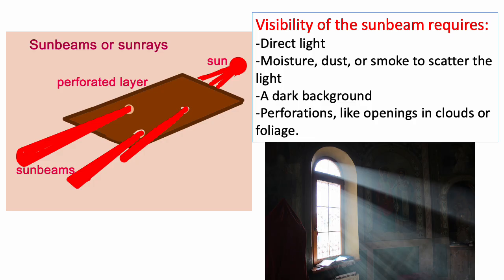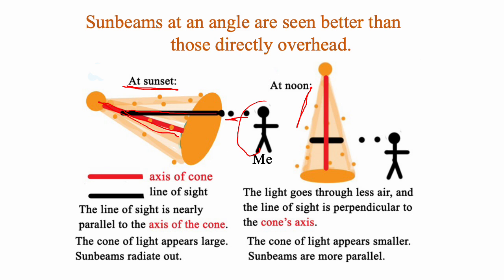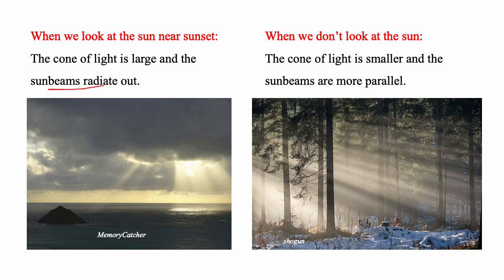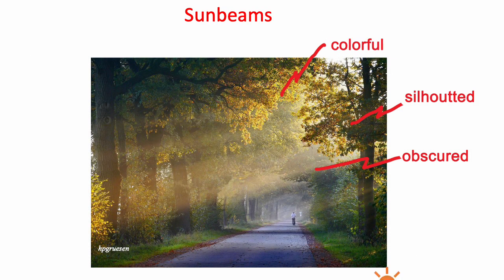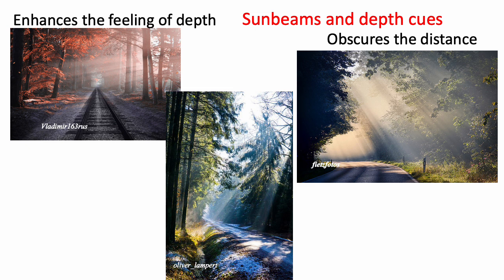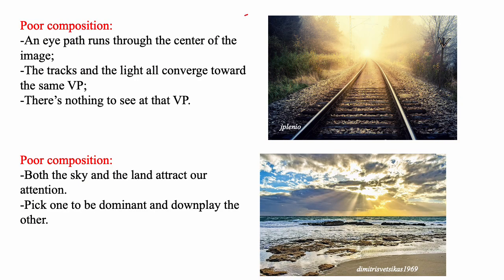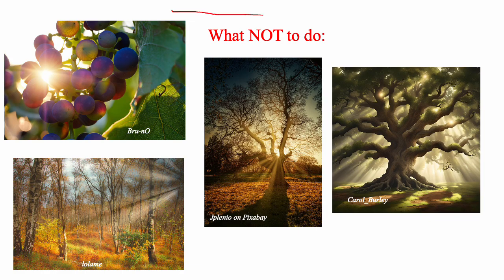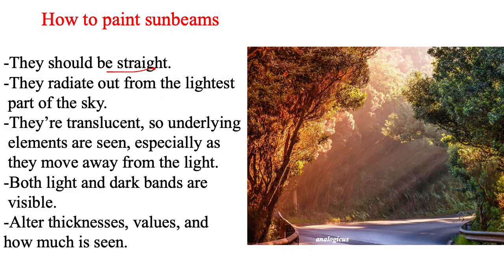14. Painting dramatic sunbeams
To see sunbeams we need 4 things:
1. Direct light where we know where the sun is and the direction of the light.
2. Stuff in the air--moisture, dust, or smoke--to scatter the light.
3. A dark background against which the beams are visible, like a dark room or dark clouds.
4. Perforations in that background, like a window or openings in clouds or foliage.
     The reason sunbeams seem to widen as they move away from the sun is due to light scattering.  With no scattering, we see a spotlight effect. However, when the light bounces from one air particle to another, more of the atmosphere receives light, making the sunbeam larger and wider with softer edges.  Since the intensity of the light weakens as it moves away from the sun, we see more of the background.
     Sunbeams are cones of light.  At sunset, with our line of sight nearly parallel to the axis of the cone, the sunbeams radiate out since we're looking at the sun. And the cone of light is large because we see a larger cross-section of that cone, and the light goes through more atmosphere so it scatters light. At noon, our line of sight is perpendicular to the axis of the cone, so we see less of the cone, and sunbeams appear more parallel.
    Areas hit by the sun have bright, saturated colors. Areas in front of the light become silhouettes, where we see the shape of objects, but little color. Areas behind the light are obscured. This adds lots of variety to the painting and ways to highlight your focal point.
     Sunbeams attract attention so they usually are the focus or point to the focus. A single sunbeam lighting the focus has no subtlety to it. We look at the white spot, then the focus, and we ignore the rest of the image. The light-shade patterns on the ground should agree with the sunbeams. Sunbeams are often associated with diffraction, or the bending of light. Adding diffraction to your painting greatly increases the apparent intensity of the light.
     Sunbeams should be straight, so use your arm rather than your wrist to form these lines. They originate from the lightest part of the sky and radiate out from there. They should appear translucent so we can see the underlying elements.  Take some light blue paint and start near the sun, then drag it along the sunbeam, letting the paint dissipate. Alter the thicknesses and values of the sunbeams, as well as how much is seen.  A lost-and-found look is a good approach.